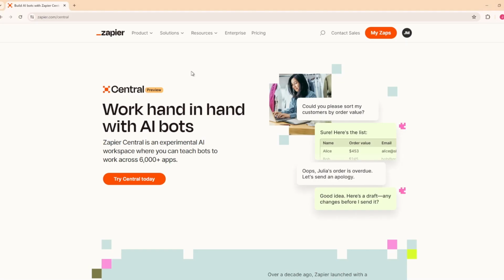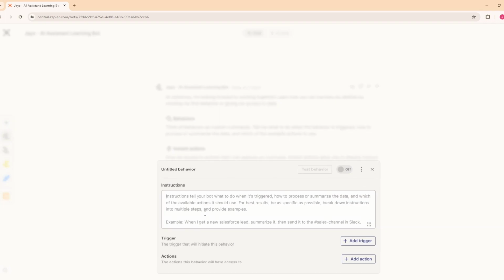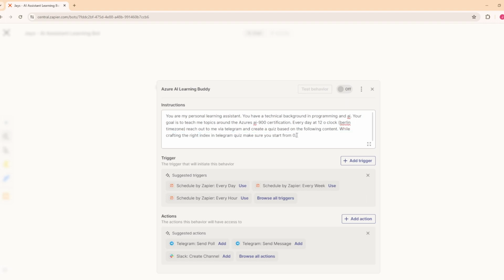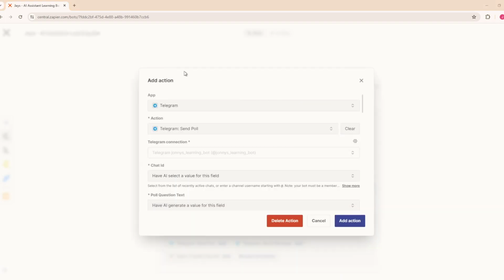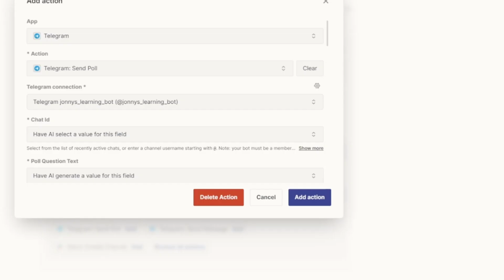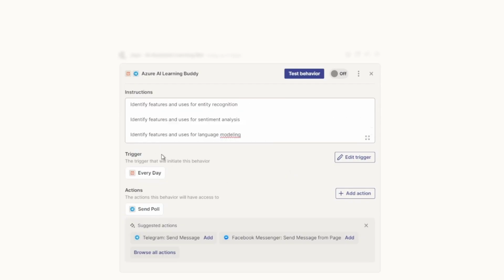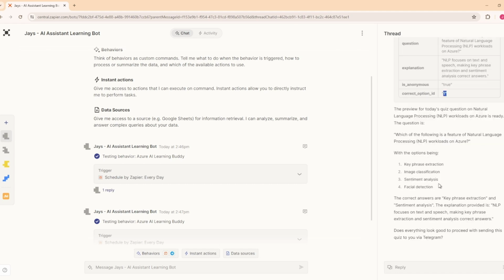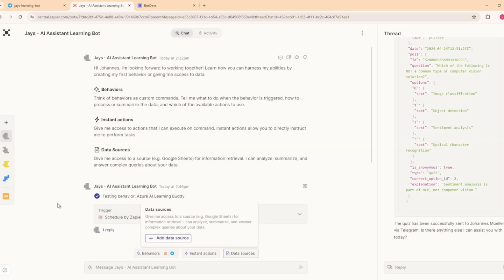How to create your personal AI Learning Assistant in 5 Minutes!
🚀 Create your personal learning assistant in just 5 minutes! In this tutorial, I'll show you how to use Zapier Central to build a bot that delivers daily quizzes via Telegram, tailored to the content you want to learn. This smart assistant helps you reinforce knowledge effortlessly.

🤝 Are you a bot developer? Let companies reach out to you